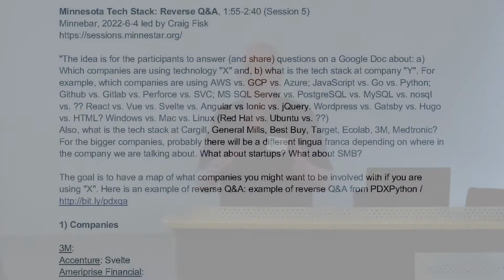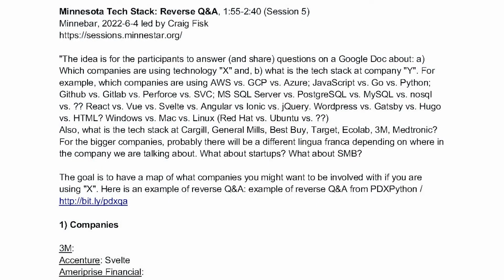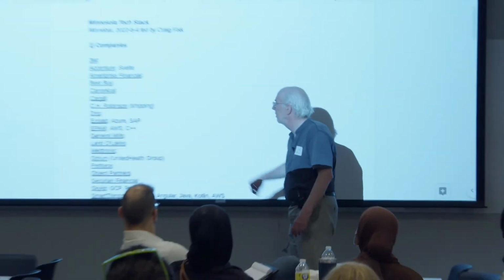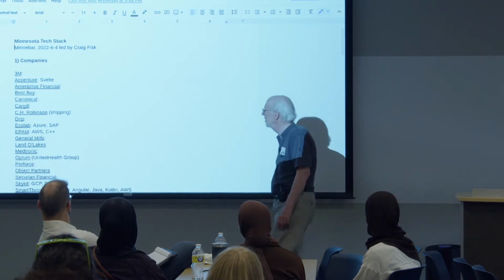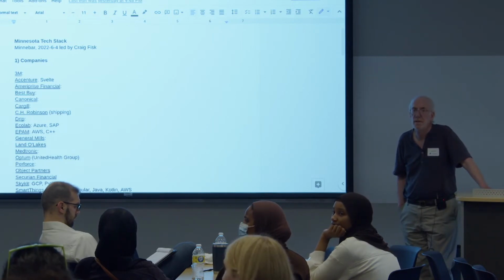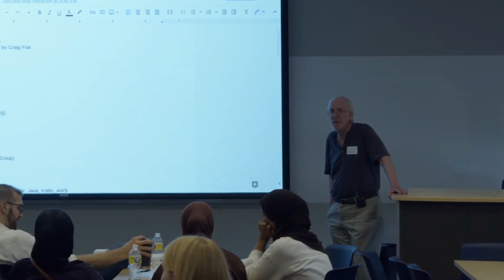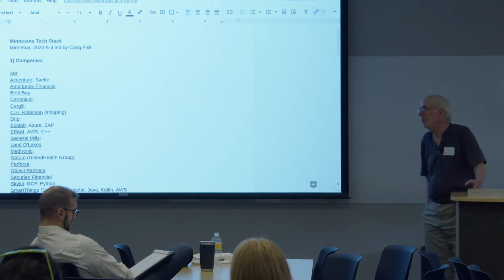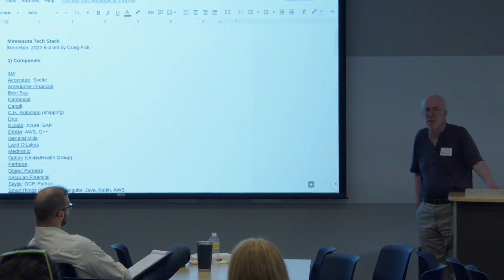Minnesota Tech Stack: Reverse Q&A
The idea is for the participants to answer (and share) questions on a Google Doc about: a) Which companies are using technology "X" and, b) what is the tech stack at company "Y". For example, which companies are using AWS vs. GCP vs. Azure; JavaScript vs. Go vs. Python; Github vs. Gitlab vs. Perforce vs. SVC; MS SQL Server vs. PostgreSQL vs. MySQL vs. ?? React vs. Vue vs. Svelte vs. Angular vs Ionic vs. jQuery. Wordpress vs. Gatsby vs. Hugo vs. HTML? Windows vs. Mac vs. Linux (Red Hat vs. Ubuntu vs. ??)
Also, what is the tech stack at Cargill, General Mills, Best Buy, Target, Ecolab, 3M, Medtronic? For the bigger companies, probably there will be a different lingua franca depending on where in the company we are talking about. What about startups? What about SMB? We'll put the Google Doc up at the front of the room and share the link to participants and anyone interested.

The goal is to have a map of what companies you might want to be involved with if you are using "X".